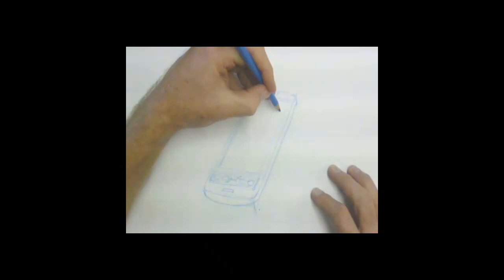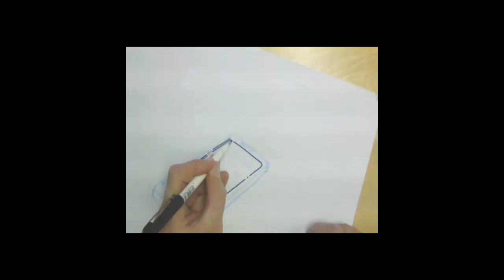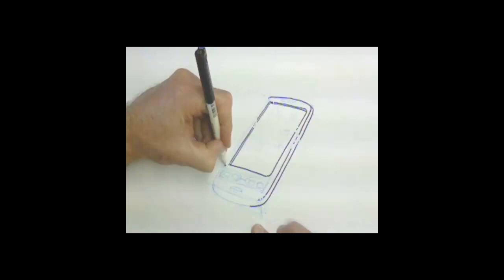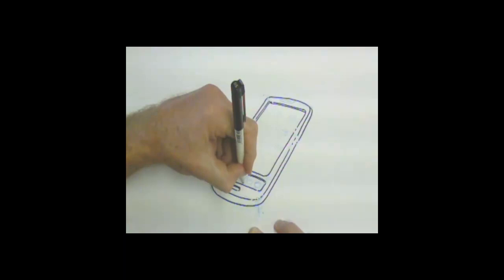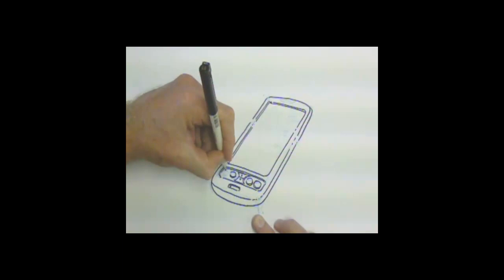Concept Sketch Tutorial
A loose ink concept sketch.